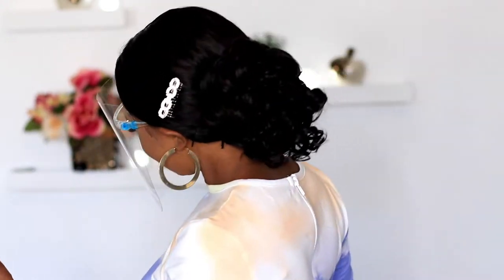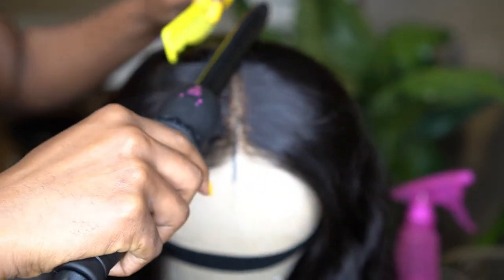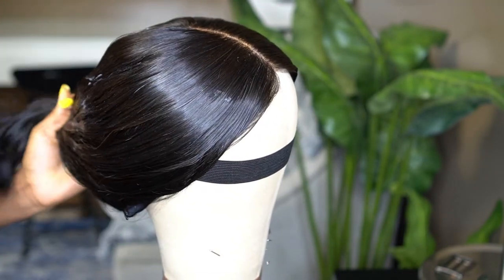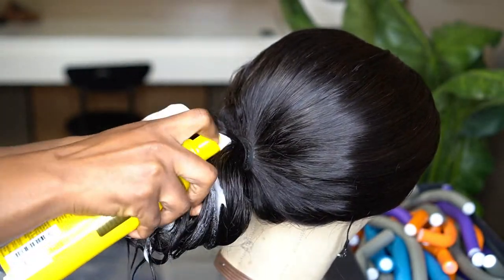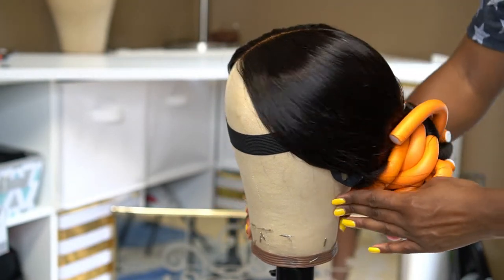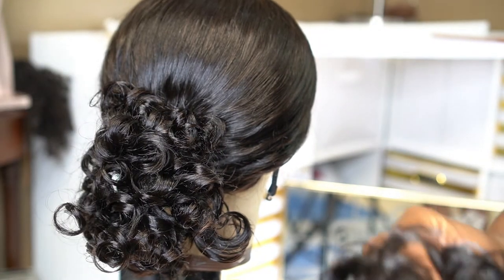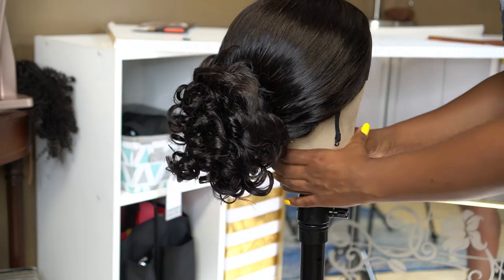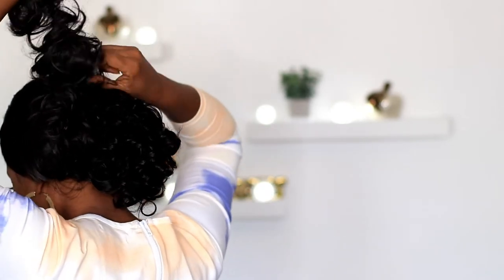Styling a wig for a bridesmaid, bride or formal event.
Hair attachment

Products used
- Biosilk Silk Therapy
- Tamanna 3 in 1 curling set
- Motions Foam styling lotion
- One n Only argan oil